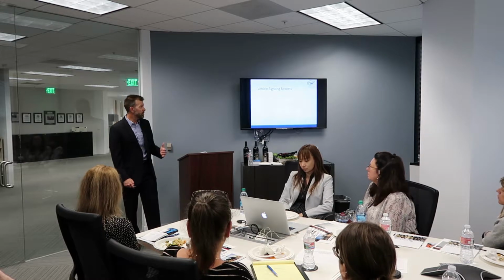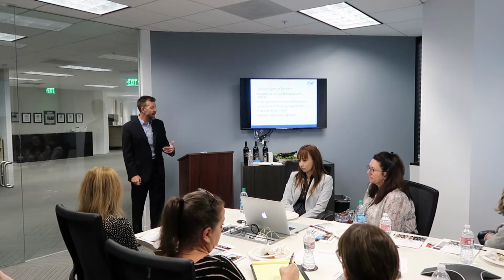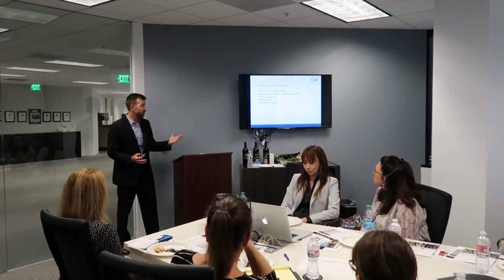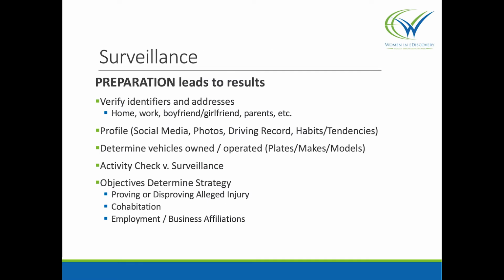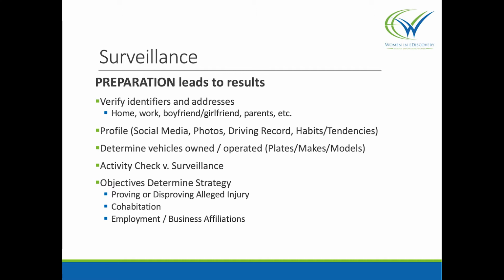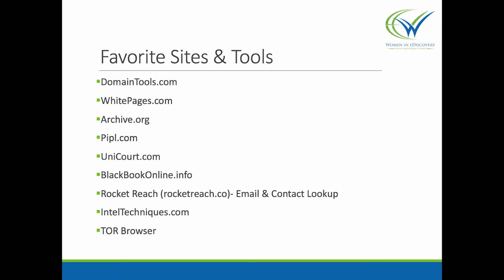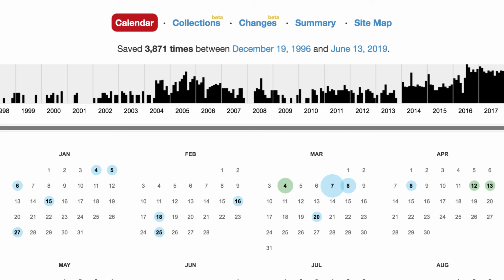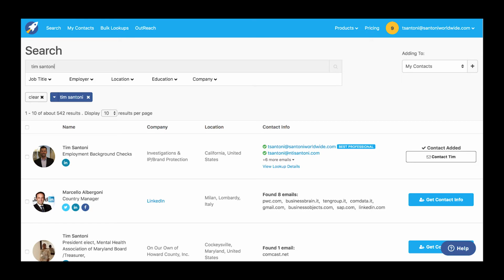Investigations in the Information Age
Tim Santoni spoke to the Women In eDiscovery Group based in Orange County, CA.  In his talk he provided some tools and techniques to optimize investigation efforts undertaken in-house as well as tips on how to manage investigations that are outsourced.

The world of Open Source Investigations (OSINT) is changing on a daily basis.  Investigators and researchers must continually adapt their techniques to keep pace.

Tim Santoni is passionate about Risk Mitigation. He enjoys educating business owners on what they can do to mitigate risk in their businesses and how to protect themselves from those in their inner circle. Tim provides advice on how to be prepared for, investigate and deal more effectively with litigation and workers comp claims if and when they arise.

Background:
- Investigative Consultant to businesses and legal counsel for over 17 years
- Licensed private investigator in the State of California and has testified as an expert in cases involving Workers' Compensation, Counterfeiting and a variety of other civil cases.
- Owns and operates his own Investigative Consulting business
- Enjoys speaking to businesses and law firms about current trends in litigation, technology and investigative strategy.

Tim believes that businesses must implement certain strategies to mitigate exposure to Embezzlement, Fraud, Workers Compensation Claims, Trade Secrets, theft and many other employment related claims. In today’s litigious environment you cannot eliminate lawsuits, but you can implement practices to reduce overall exposure.